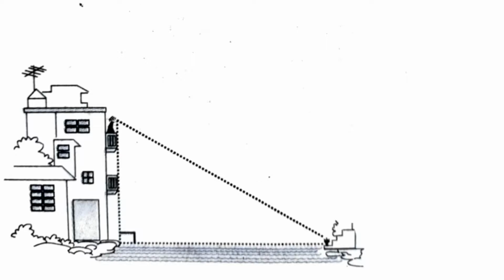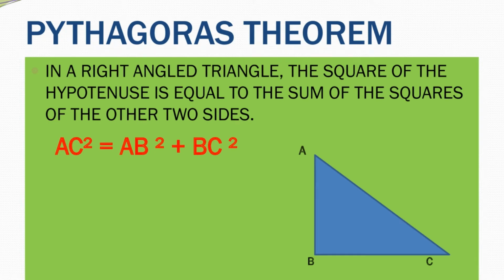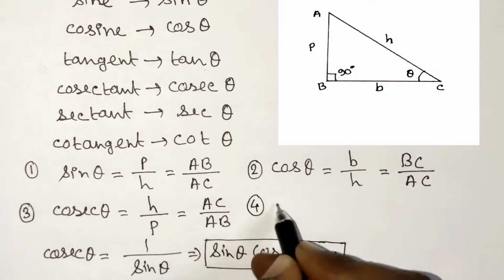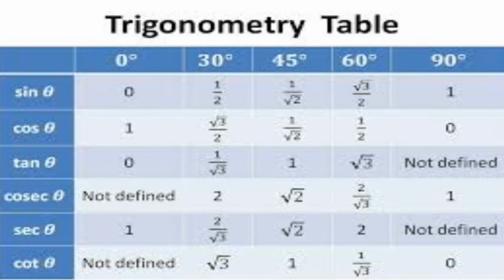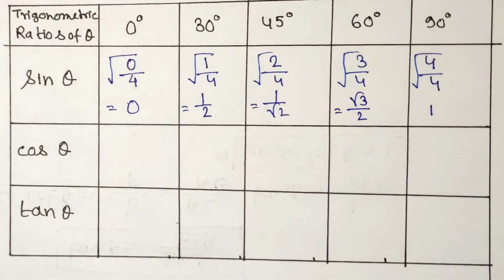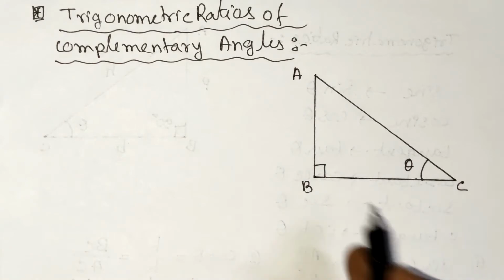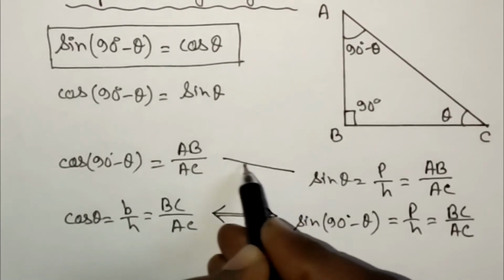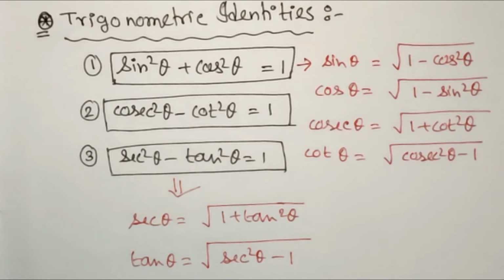BASIC IDEAS OF TRIGONOMETRY :CLASS X/CBSE/ICSE/SATE BOARDS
In  this video you will learn the basic concept of trigonometry. You can understand the theory part here only and for problem-solutions you have to watch our next video.